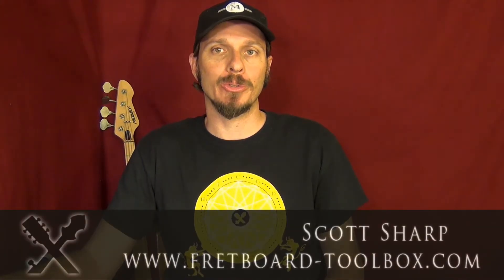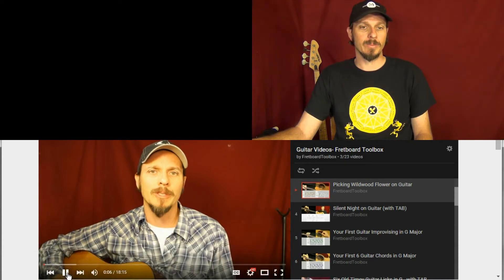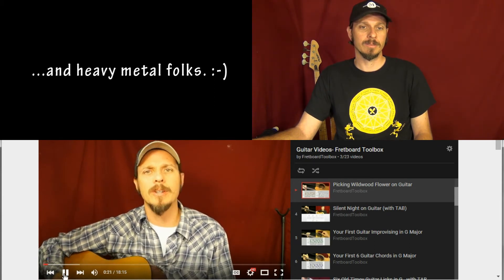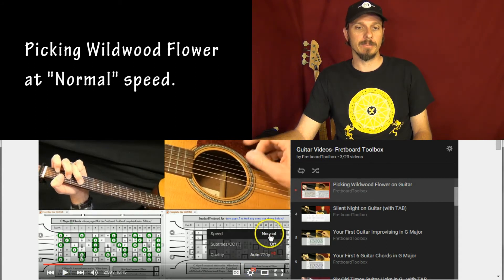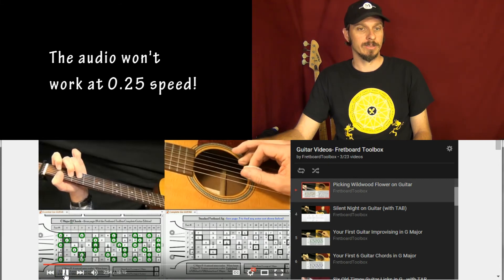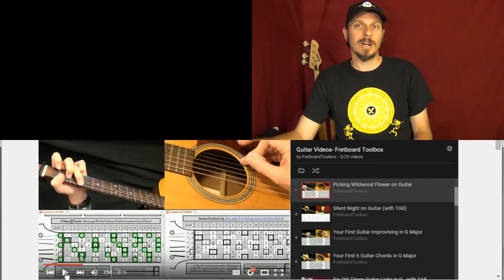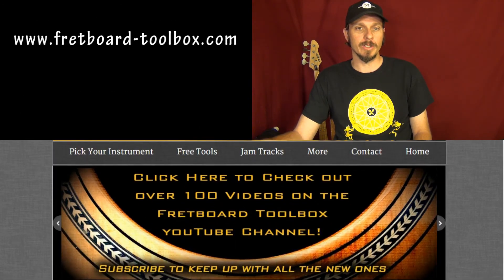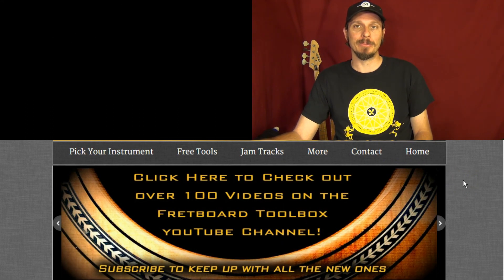Change Playback Speed on YouTube Music Lessons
If you're using a desktop version of YouTube, then there's a built in feature where you can speed up the talking parts of music lessons (which often seem to too long, but just as often have some critical ideas) up to 2X,  and then slow down the playing parts by 50% to help you figure out what the player is doing, all for free with the click of a button!

to get the (required) YouTube HTML5 Version.

to learn more about Fretboard Toolboxes help you see the chords and scales that make up keys on a wide range of instruments.